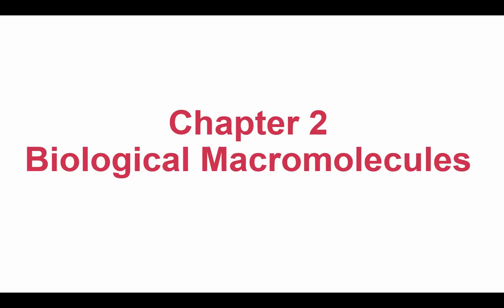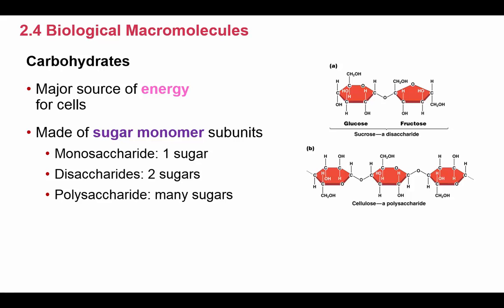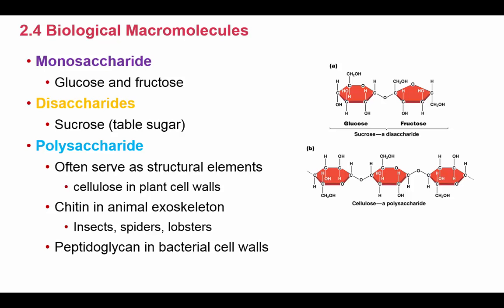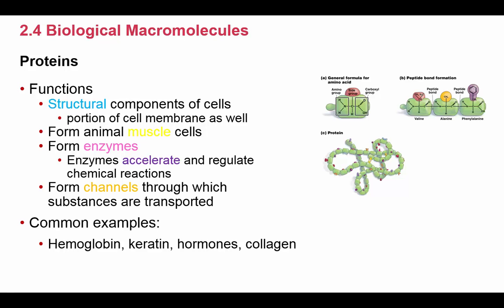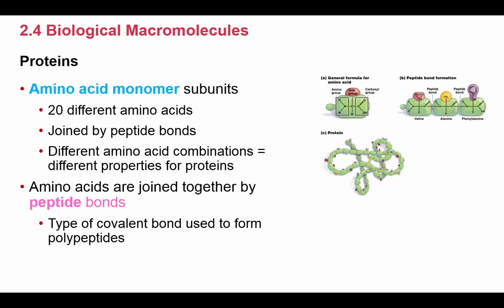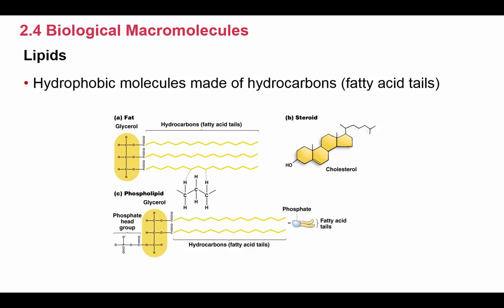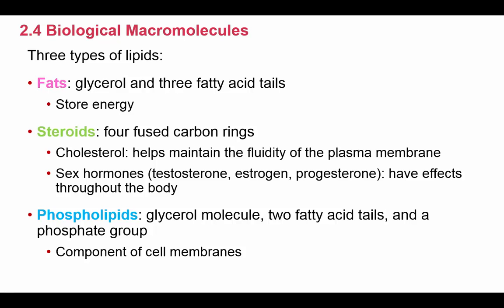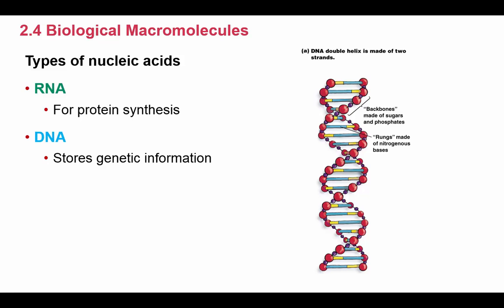Chapter 2_Macromolecules_Part A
Belk 2.4 Macromolecules_A